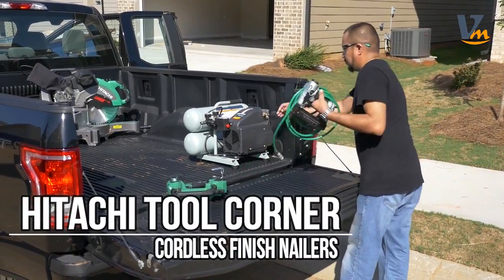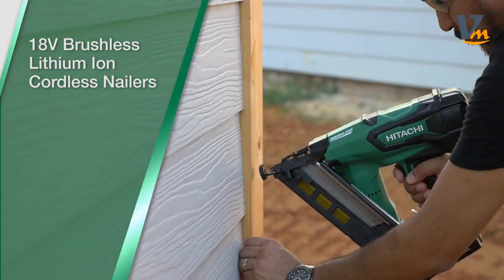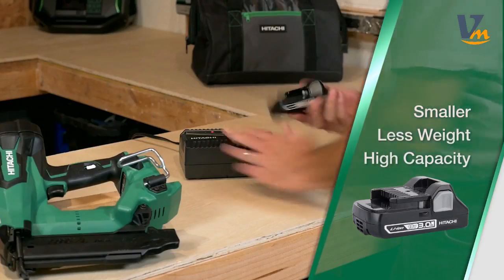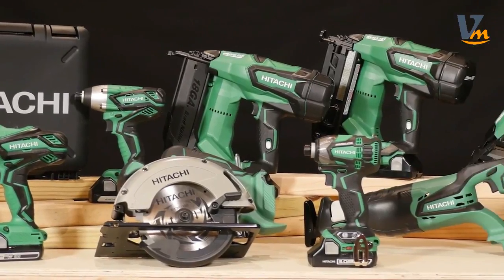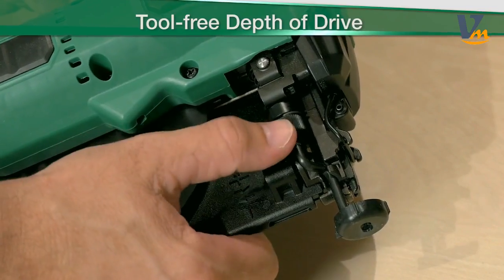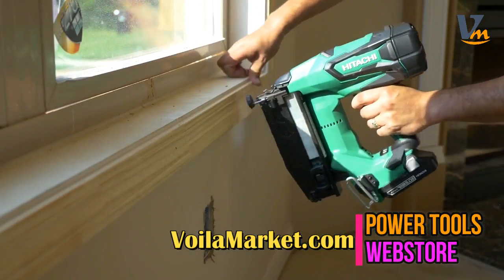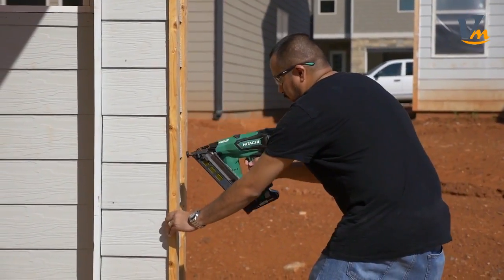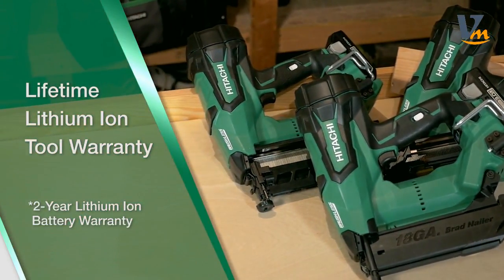Hitachi Tool Corner Cordless Finish Nailers Review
► 18Ga Cordless Brad Nailer
► 15Ga Cordless Angle Finish Nailer

► Hitachi NT1850DE 18-Volt Cordless Lithium Ion Brushless 18 Gauge Brad Nailer
► Hitachi 16 Gauge 2-1/2-Inch Gas Powered Straight Finish Nailer (Discontinued by manufacturer)
► Factory-Reconditioned: Hitachi NT65MA4 15-Gauge Angle Finish Nailer

Description
The NT1850DE 18-Gauge Cordless Brad Nailer allows the user to move easily around the jobsite without hoses or compressors! Equipped with Brushless motor technology and powered by a Compact 3.0Ah Lithium Ion battery, it is capable of driving up to 1,650 nails per charge. It employs a unique air spring drive system (similar to Hitachi’s pneumatic line) that uses compressed air to drive each nail resulting in zero ramp up time, increased shooting speed, recoil that feels like a pneumatic nailer, quicker response time between drives, better flush driving-even at an angle, and easy maintenance if the need should arise due to fewer parts to manage. It also features a low battery indicator, selective actuation, tool-less jam release, tool-less depth of drive, variable position belt hook and LED light . This 18-Gauge cordless nailer drives nails from 5/8″ to 2″ in length and can be used for a variety of applications including molding installation, cabinet and picture frame assembly, wainscoting, chair rail, window and door casing and decorative trim.